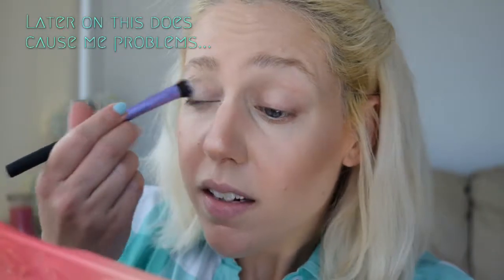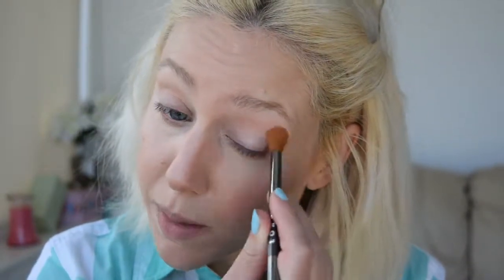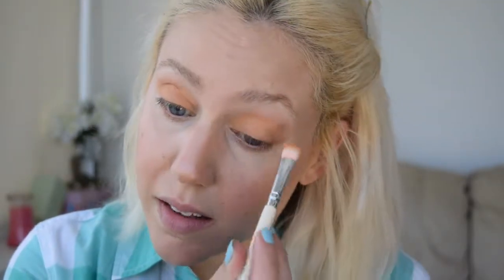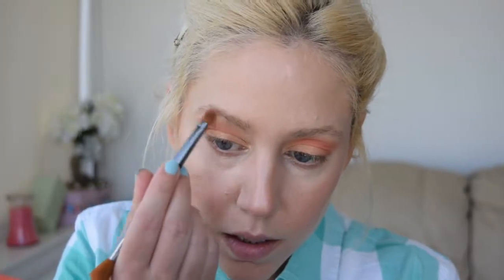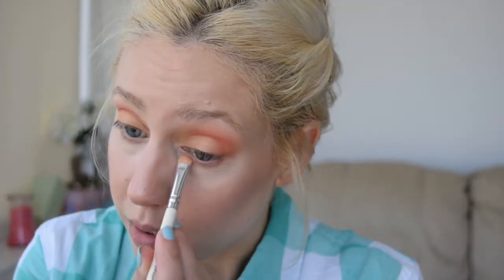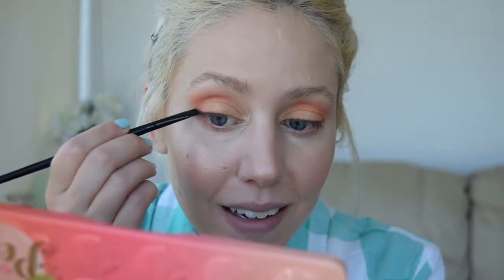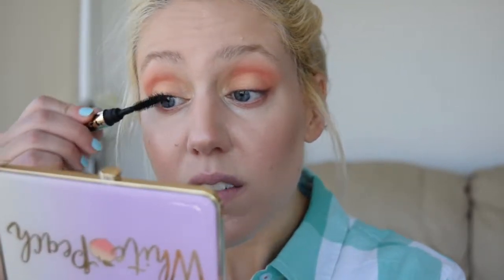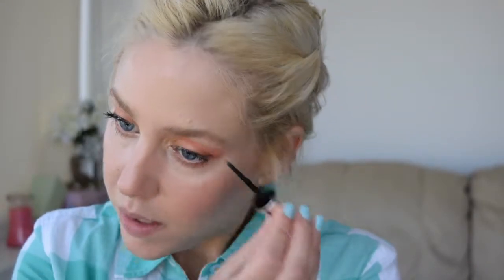Too Faced Peachy Spring Tutorial | White Peach Palette & Sweet Peach Palette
My first ever eye shadow tutorial is here! I will take all suggestions and try to work out the kinks for next time :)

- IPKN Radiant Primer
- Hello FAB Coconut Skin Smoothie Priming Moisturizer
- Physicians Formula The Healthy Foundation- LN3
- Becca Under eye  Brightening Corrector
- Becca Ultimate Coverage Concealing Creme- Banana
- Besame Ever After Translucent Pearl Powder
- Physicians Formula Butter Bronzer
- Tarte Park Ave Princess Amazonian Clay Bronzer
- Too Faced Papa Don't Peach Blush
- Anastasia Beverly Hills Sugar Glow Kit- Butterscotch & Starburst
- Too Faced Sweet Peach Palette
- Too Faced White Peach Palette
- Anastasia Beverly Hills Brow Powder Duo- Taupe
- Benefit 24hr Brow Setting Gel
- Tarte Tarteist Lash Paint Mascara
- MAC Fix+
- Too Faced Creamy Peach Oil Lip Gloss- Peach Tease (possibly!)

* NEW FABFITFUN sub box coupon link! Get $10 off your first box!

* My BOXYCHARM sign up link if you want to use it!

* My IPSY sign up link!

(I earn points if you use the Boxy or Ipsy links above.. not money or anything hehe.)

If you aren't using Ebates, you must start. If you want to use my link that would be awesome! ( I get a bonus and you get a bonus.. WIN WIN!)